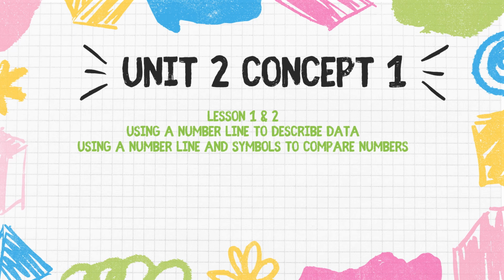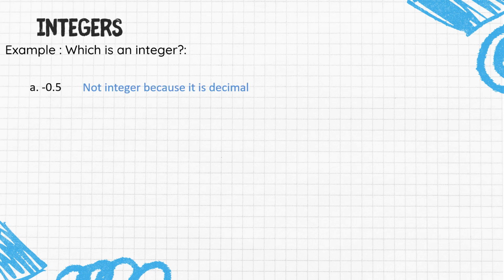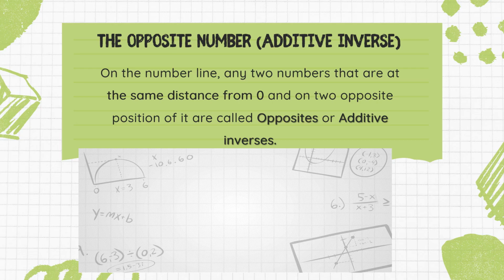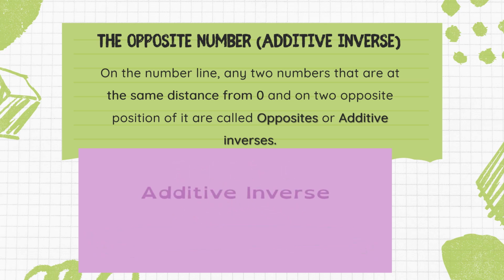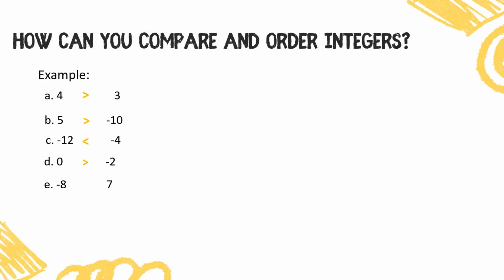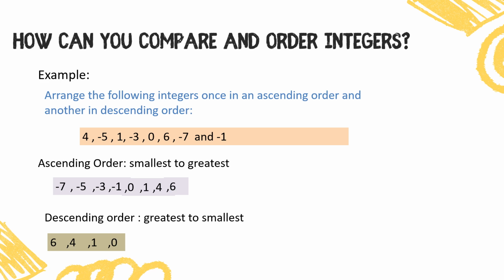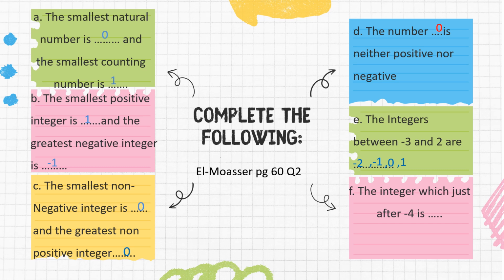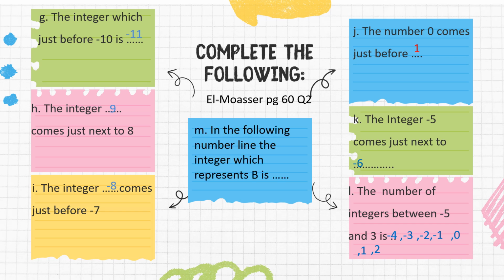U2 C1 L1 using number line math grade6 Using_numberline to describe data